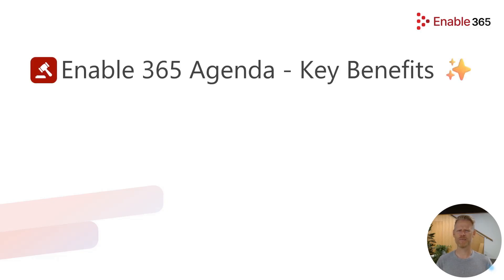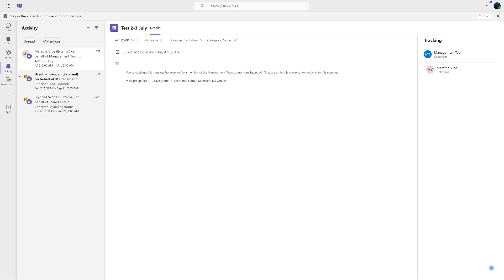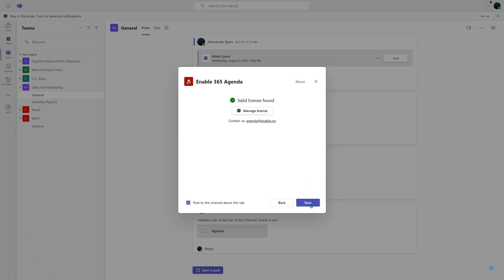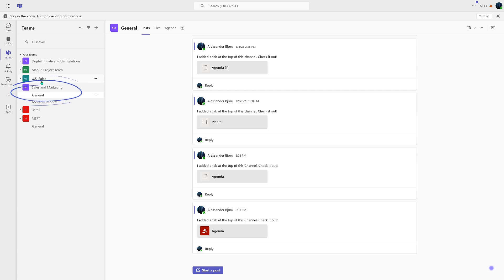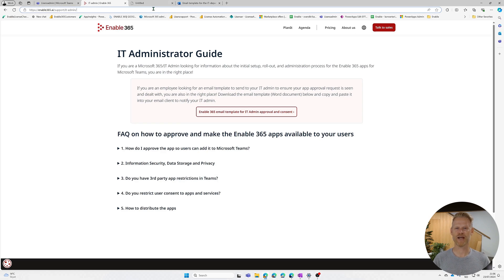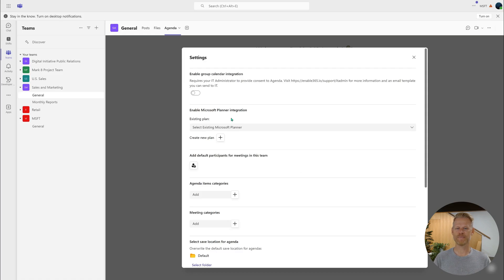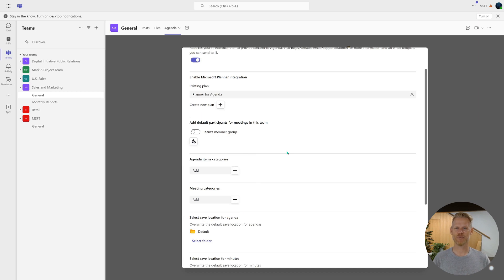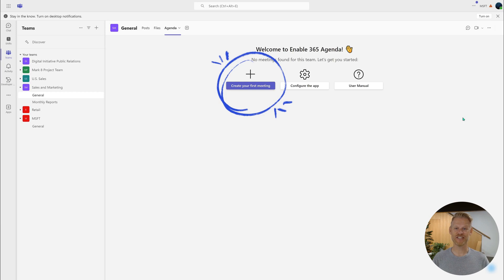Enable 365 Agenda - How to get started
In this video, you will learn how to get started with Enable 365 Agenda meeting management app. How do you add it to your team, and how do you enable the Microsoft Planner and Outlook integrations? Agenda makes your team more efficient and effective by structuring meetings and saving time with meeting agenda templates.